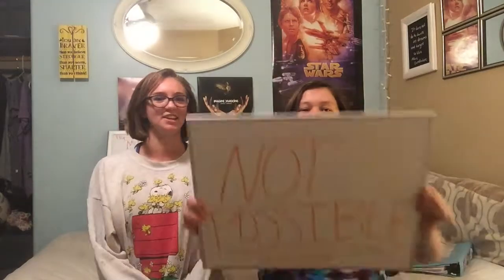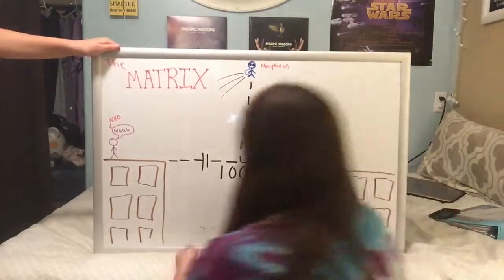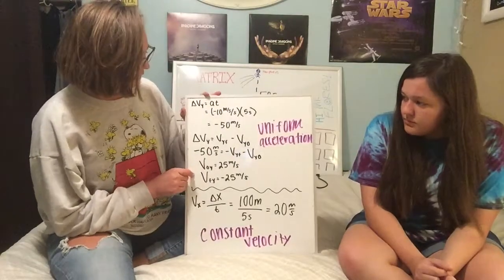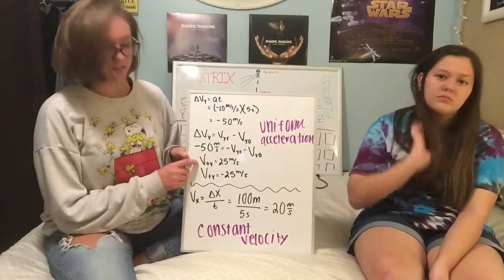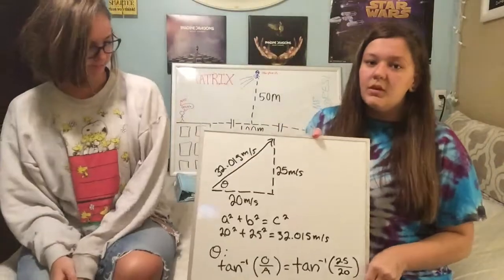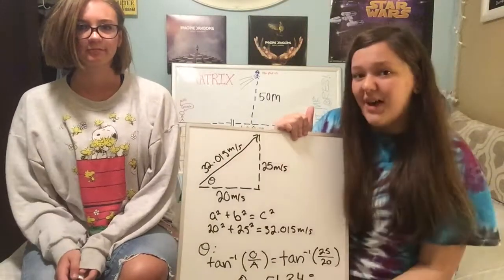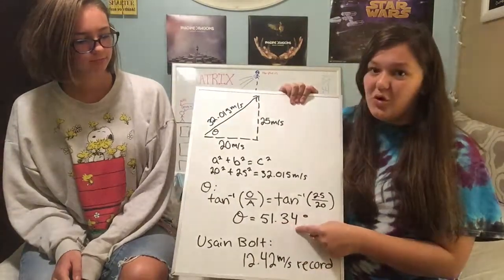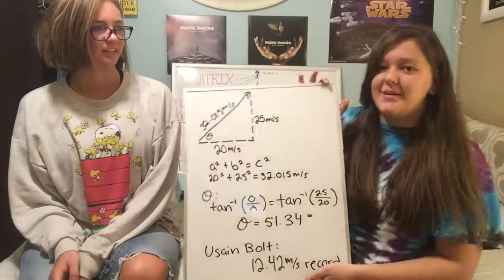Physics Cinema Project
Analysis of Morpheus' jump using projectile motion.
By: Brooke Barnes (per. 4) and Megan Riley (per. 2)